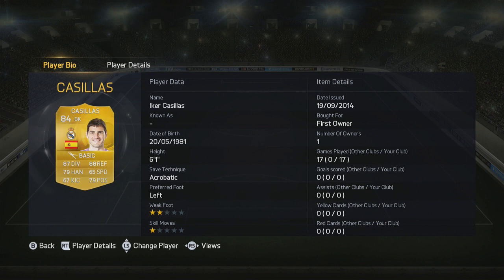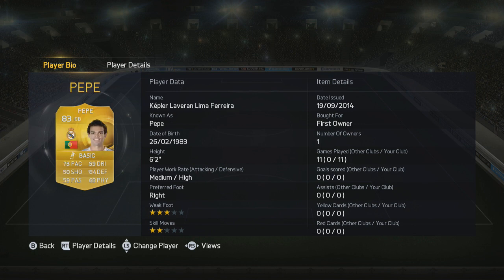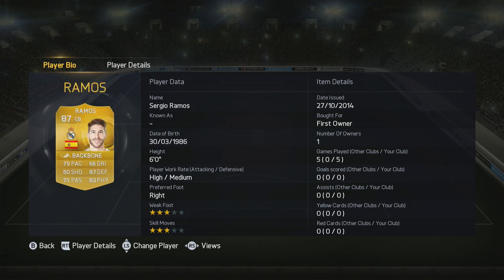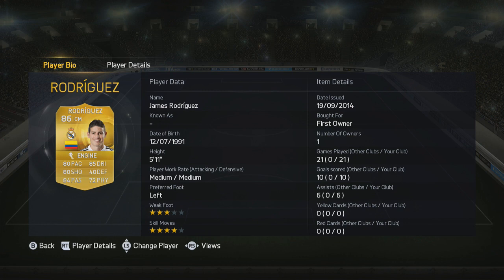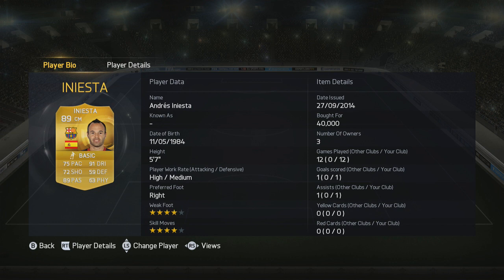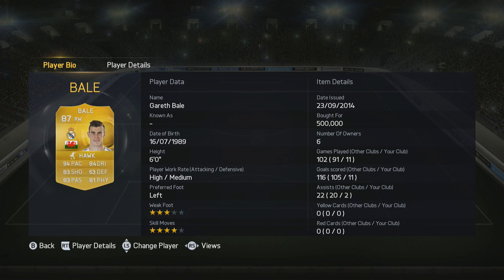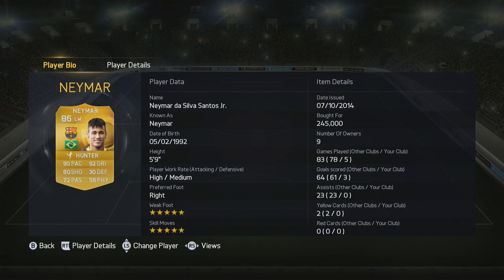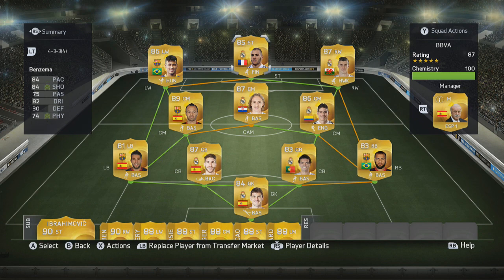Fifa 15 Ultimate Team | Barcelona - Real Madrid Squadbuilder | FT Bale, Neymar & Alves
Rival clubs!
Can we smash 50 likes guys?
What do you guys think of the squad? Let me know in comments!
My Xbox GT .
FIFA 15
FIFA 15 Ultimate Team
FIFA 15 Ultimate Team Squadbuilder
FIFA 15 Squad Review